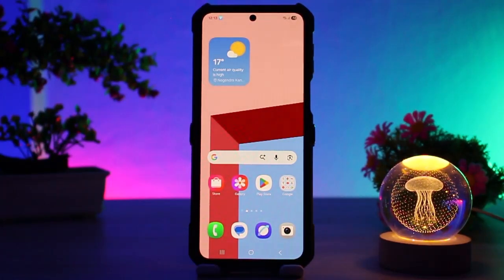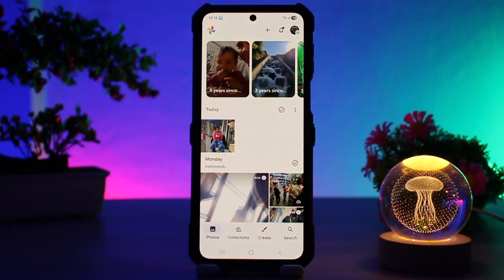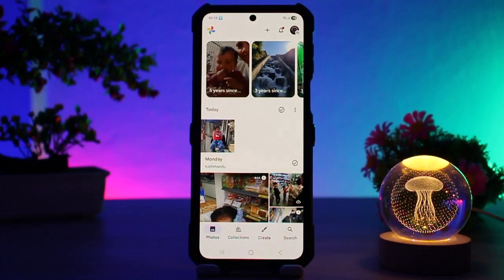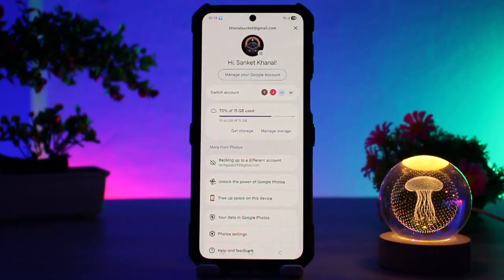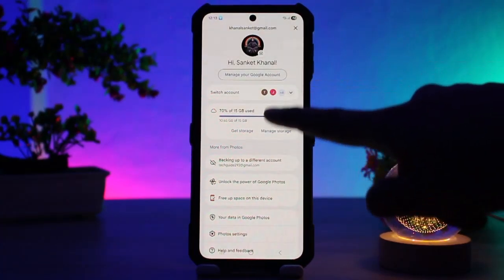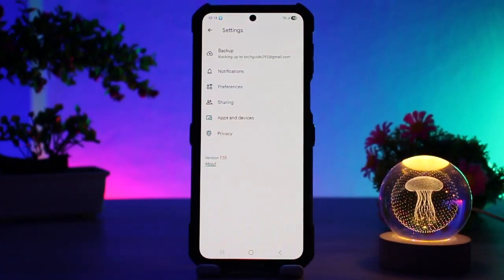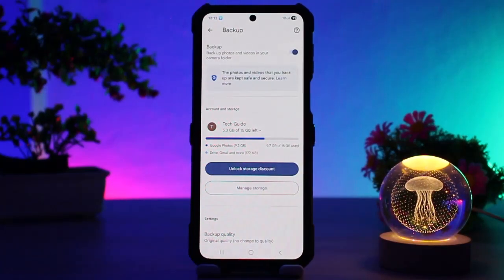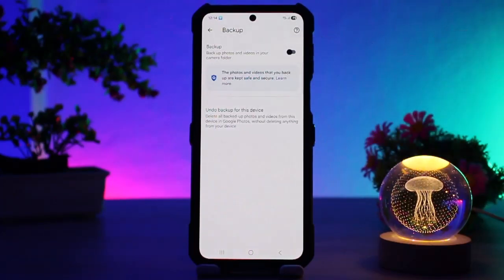Stop Google Photos from Uploading Photos Automatically - 2026